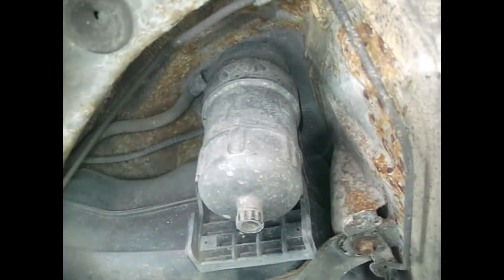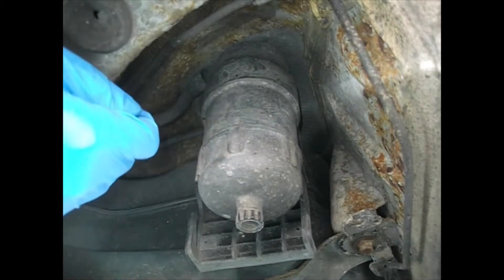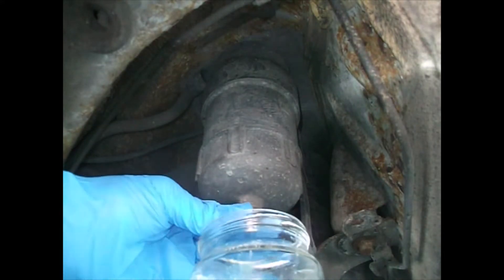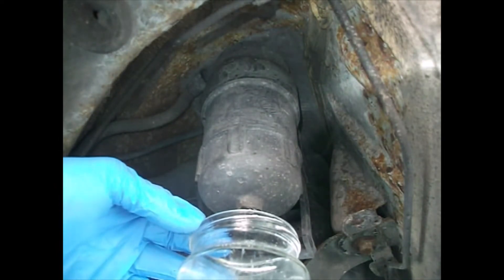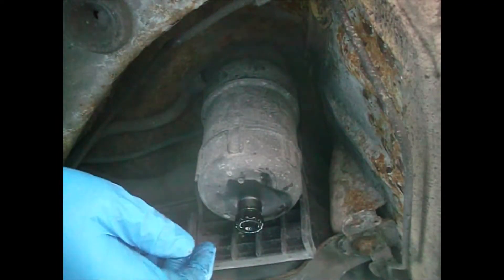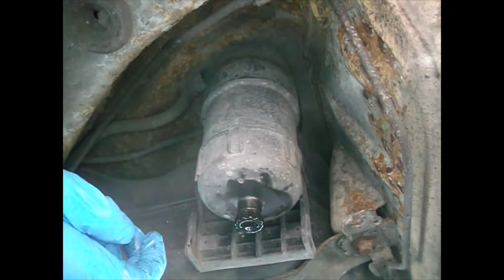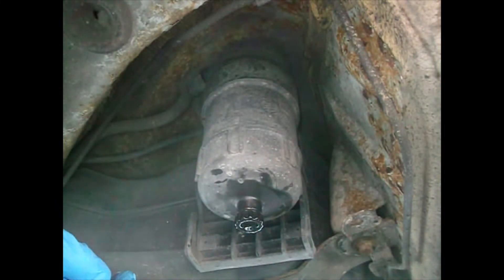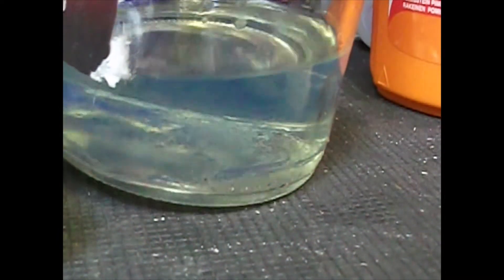How DO you drain Condensation from a Volvo Fuel Filter? 🤔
Simple how to video demonstrating a very necessary but often overlooked part of routine servicing - necessary for all Diesel vehicles!!